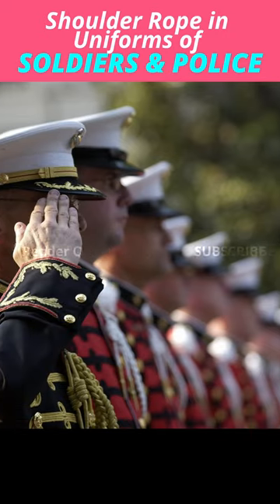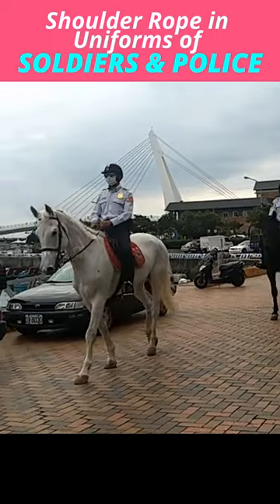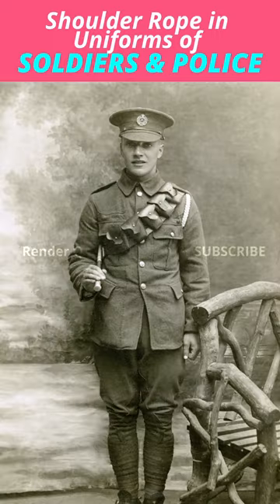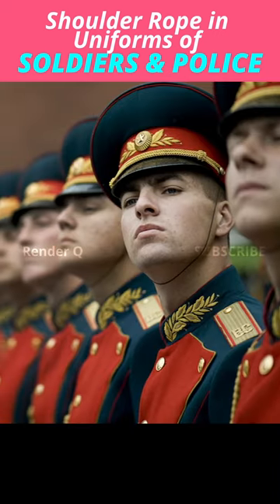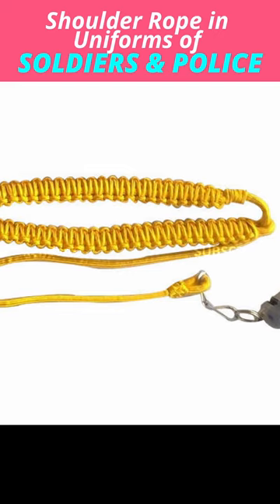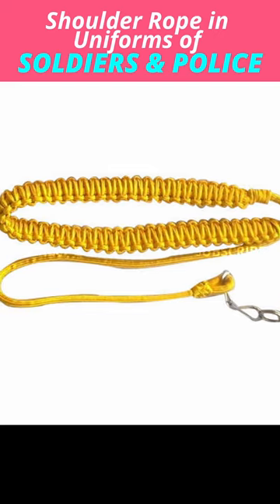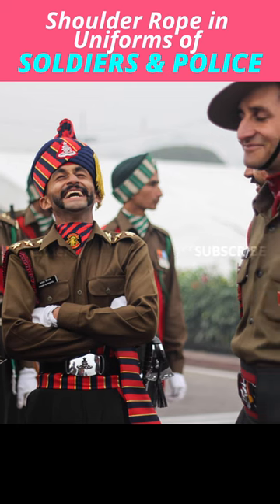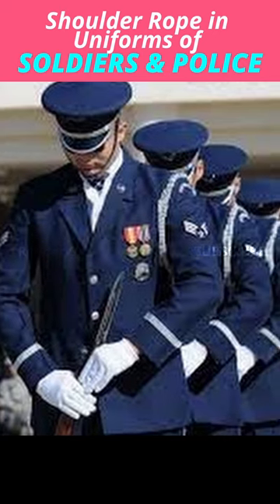ROPE IN UNIFORM OF SOLDIERS. For What? What is the use? | Interesting Facts | LANYARD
ROPE IN UNIFORM OF SOLDIERS AND POLICE - What is the use | Interesting Facts | LANYARD.